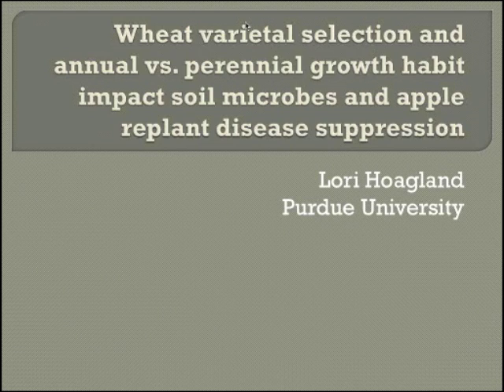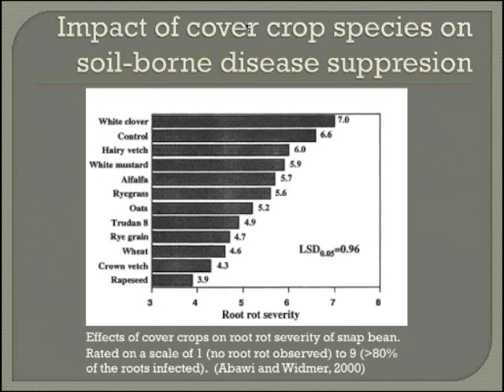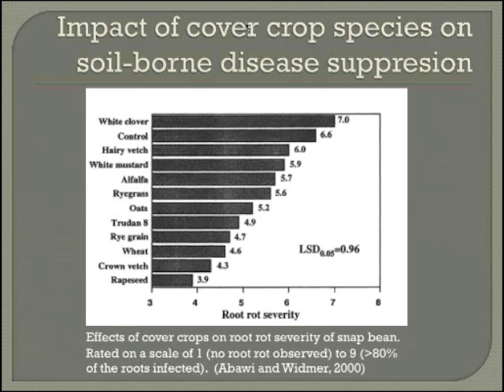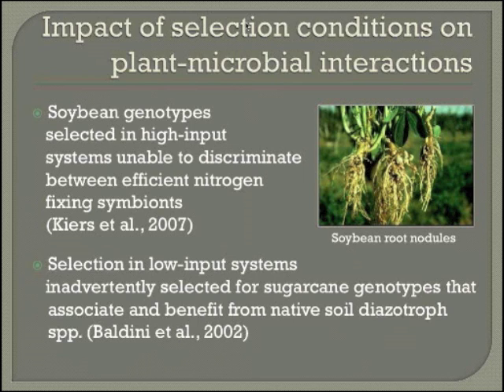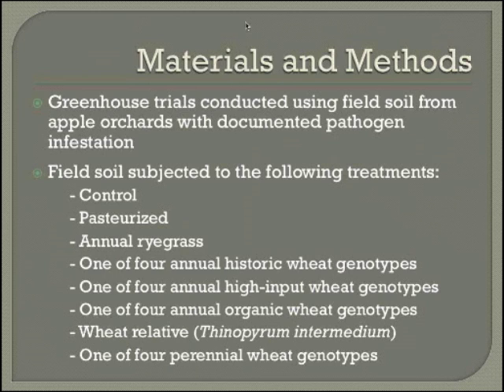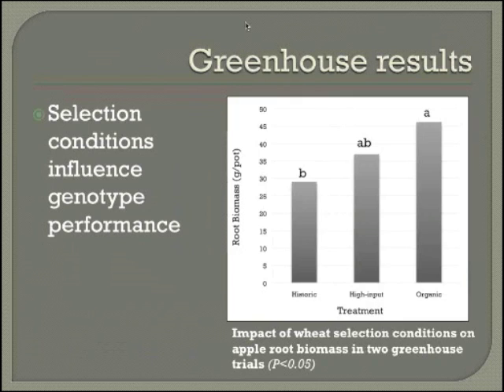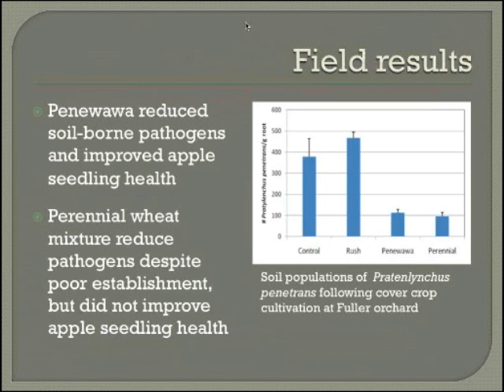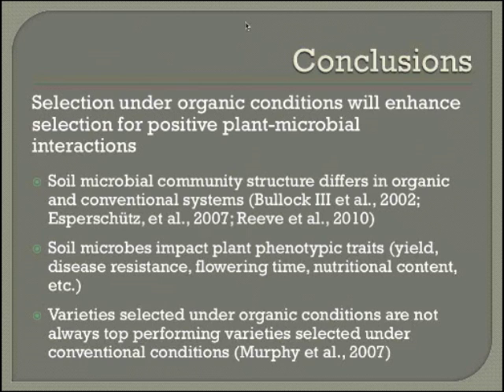Wheat Varietal Selection Impact Soil Microbes and Apple Replant Disease Suppression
Captured live at the 2012 Organic Seed Growers Conference, Lori Hoagland, Purdue University, discusses what varieties of wheat can work will in an organic apple growing system and help to reduce soil-borne pathogens in a replant situation.